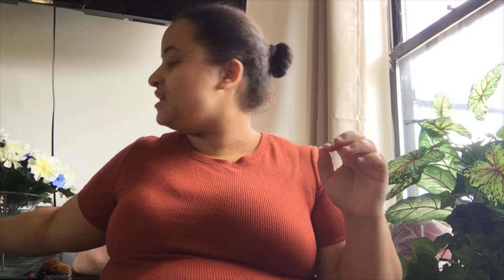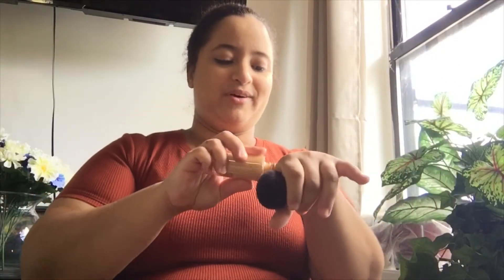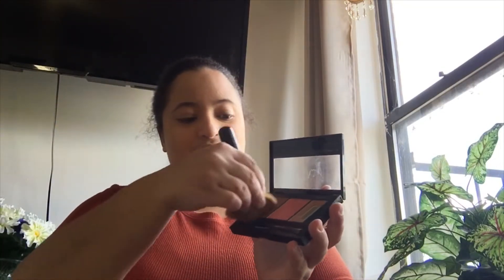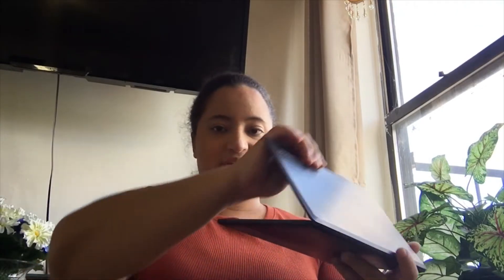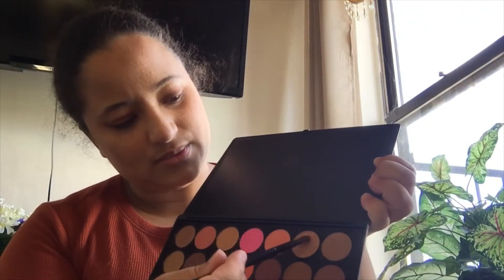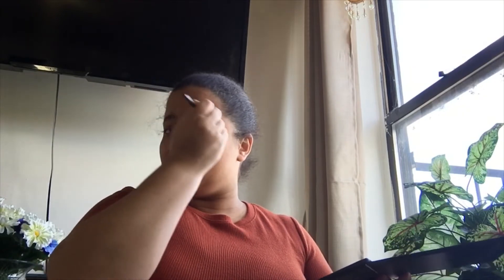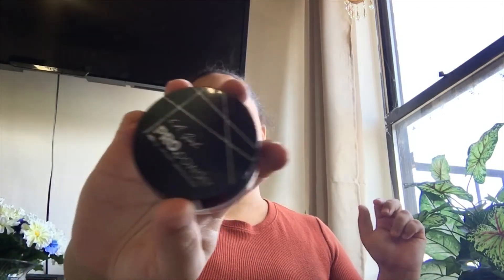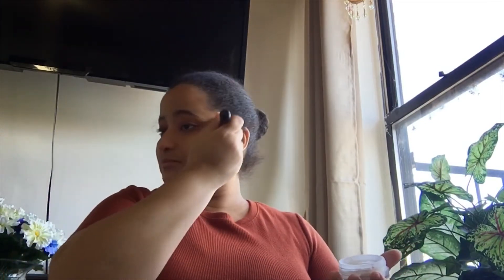Female attempts no mirror makeup challenge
Watch as I attempt to do my makeup without a mirror.